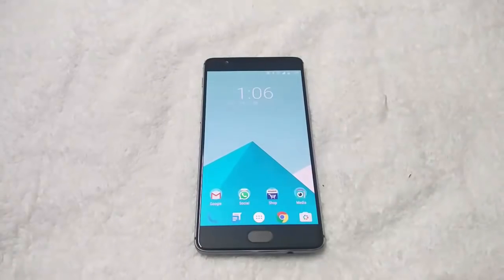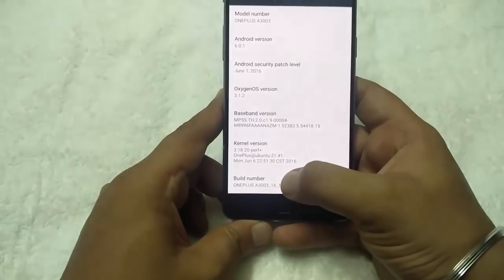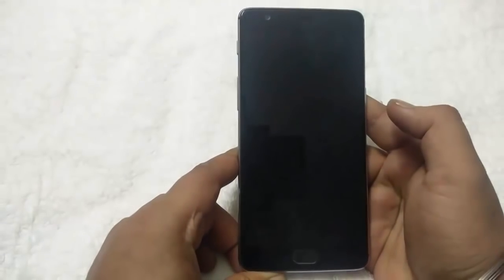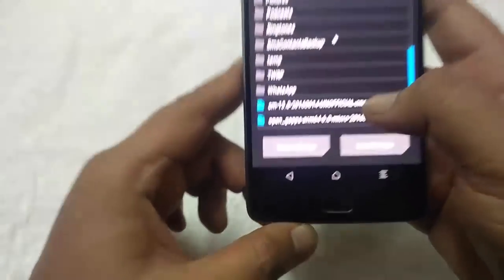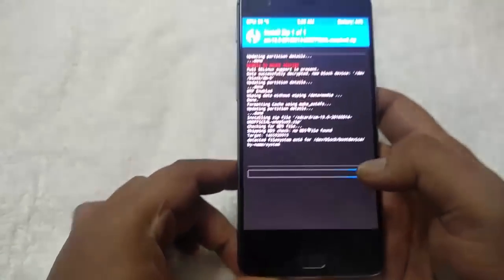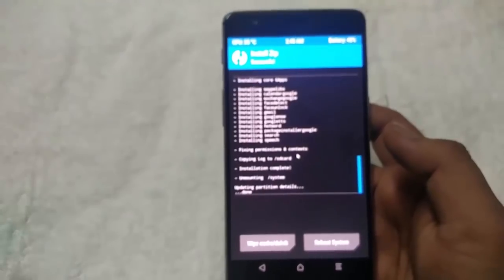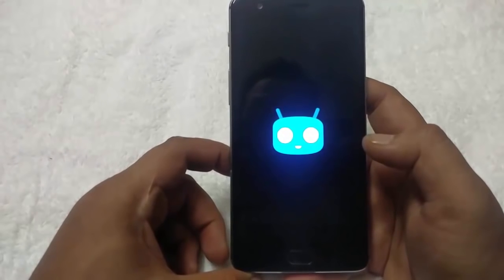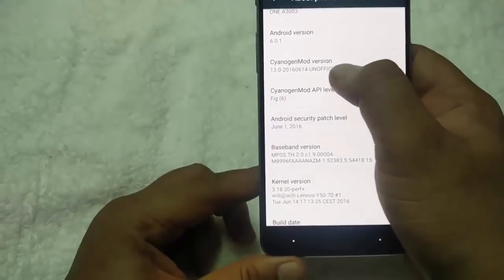Install CyanogenMod 13 onto your OnePlus 3 Phone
Here is the guide to Install CyanogenMod 13 on OnePlus 3